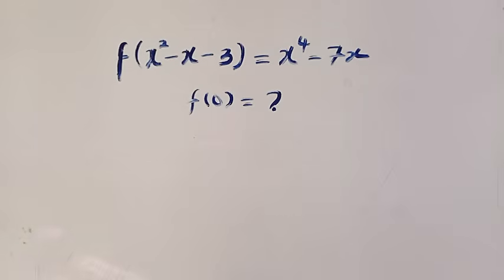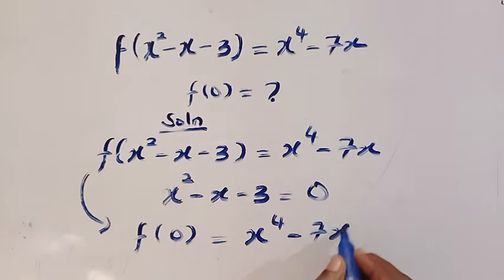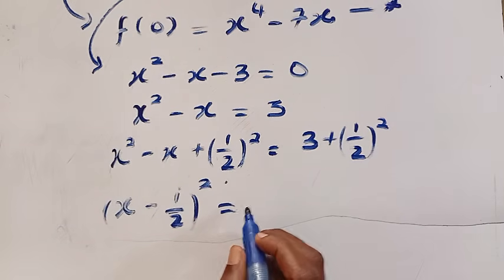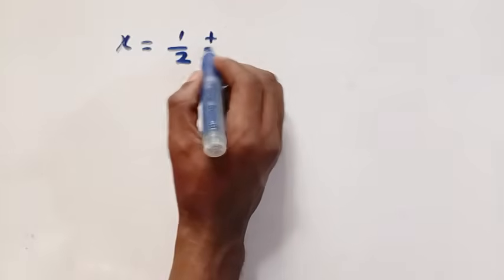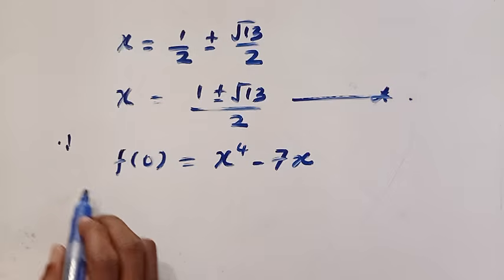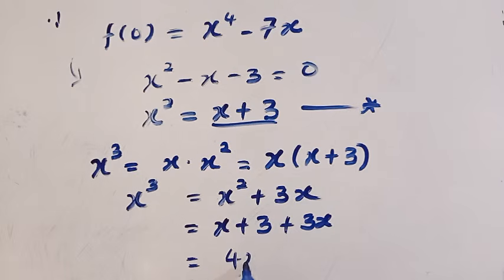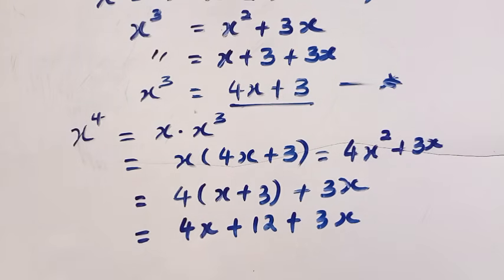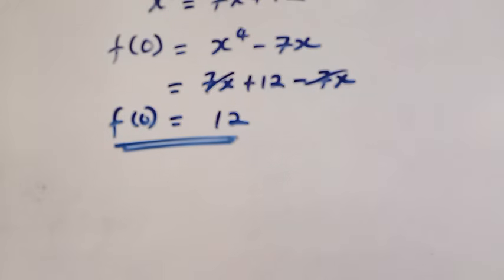Can You Find f(0) ? | A Grade 11 Functional Equation